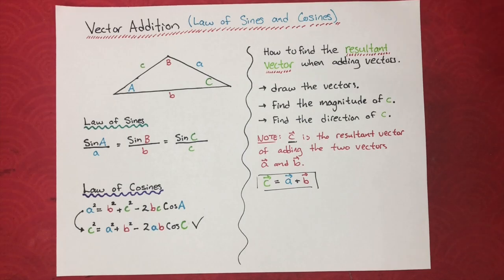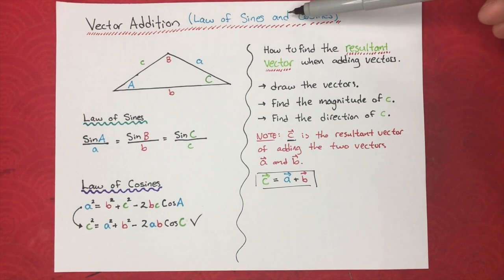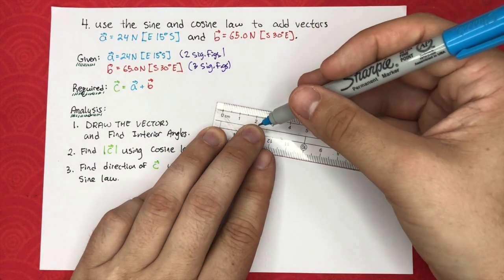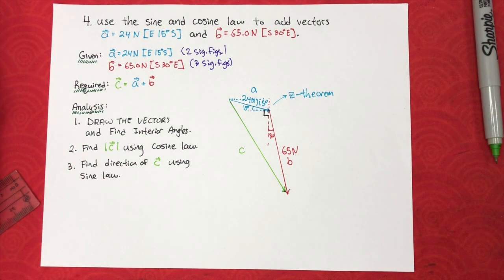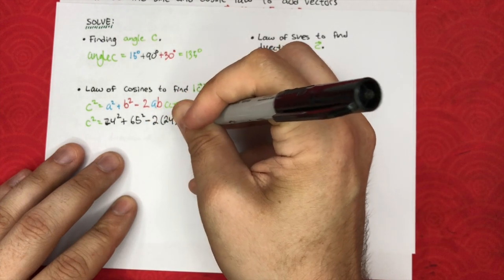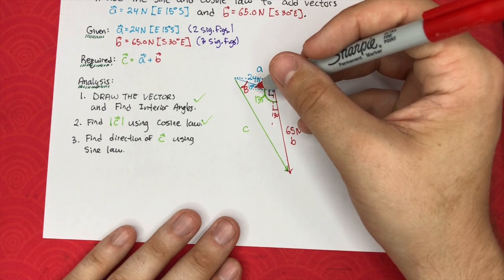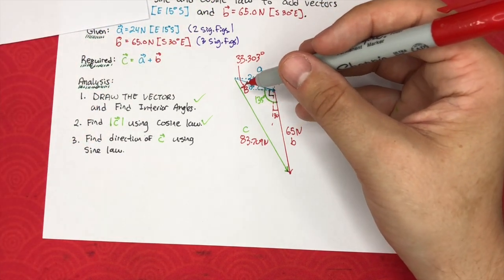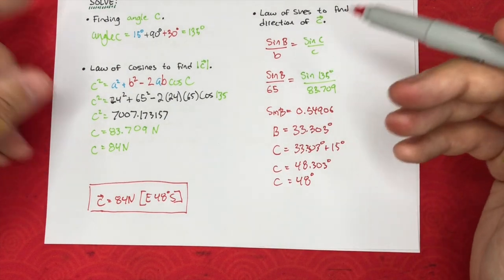How to Do Vector Addition Using the Law of Sines and Cosines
In this video we use the law of sines and law of cosines to do vector addition. We start by drawing a vector diagram to represent the vector sum using the tip to tail (or tail to tip) vector addition method. We then find the interior angles of the triangle represented by the vector addition and applying the law of cosines to find the magnitude of the vector. We then find the interior angles of the triangle using the law of sines and finally using all the information to find the direction of the vector sum.

This video follows the OSSD curriculum for SPH4U and is representative of the type of question asked by TVO.

4.  Use the sine and cosine law to add vectors a ⃗=12 N [E 12° S] and
b ⃗=80.0 N [S 20° E]. (6 marks)